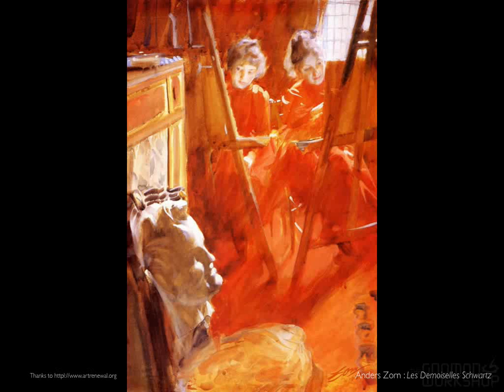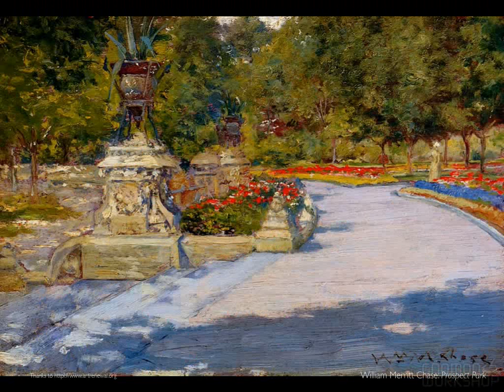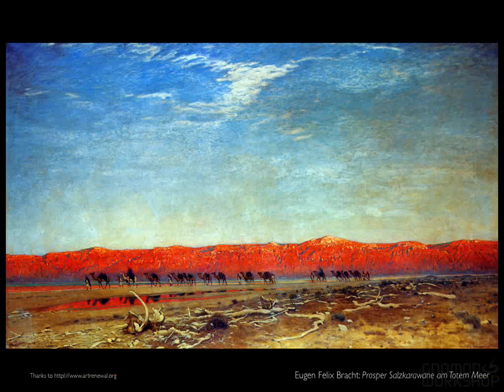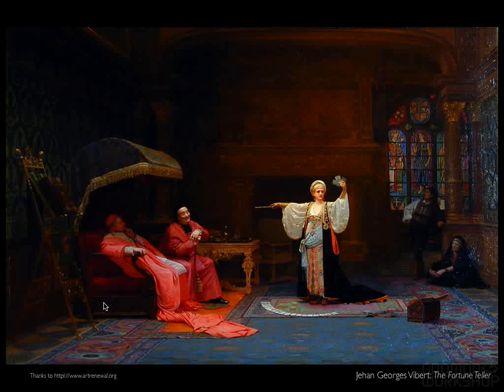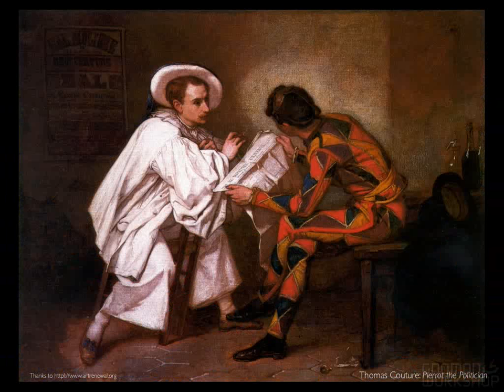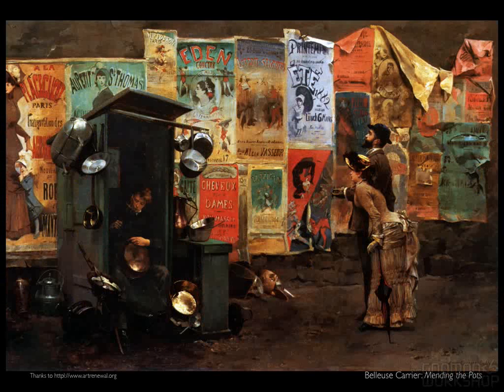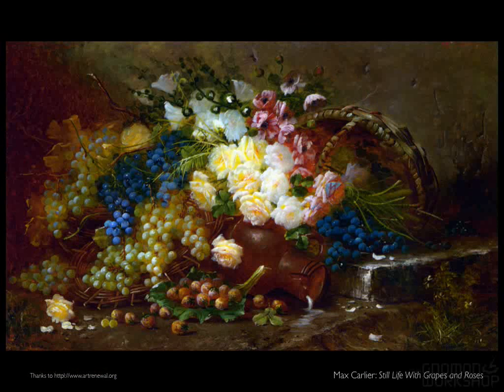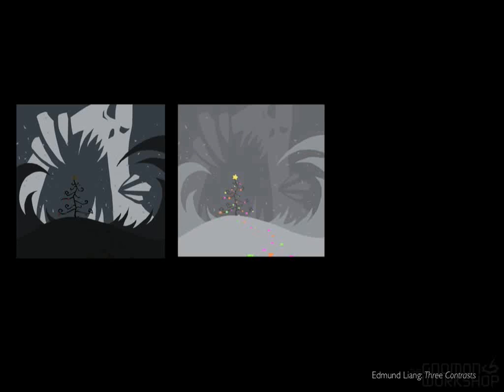Color Theory - Part 3